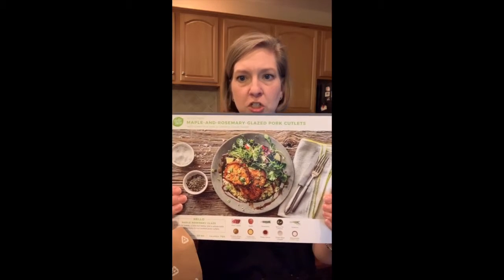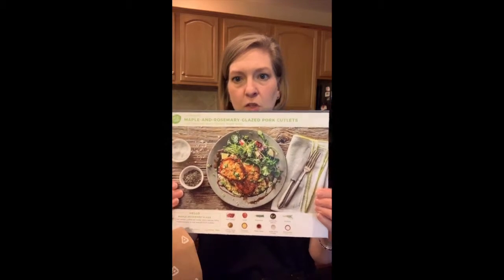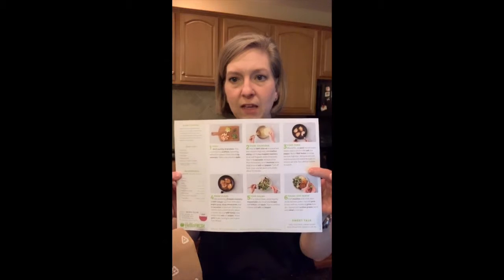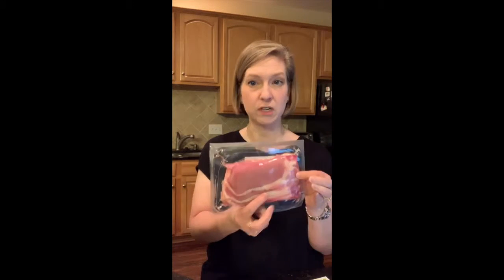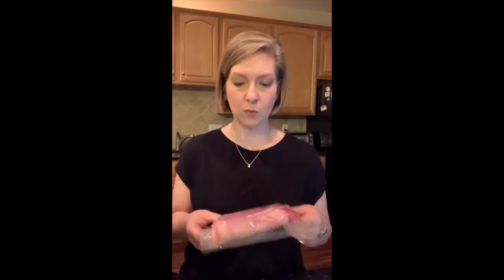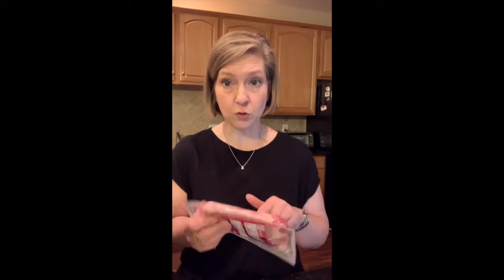Calculating WW Points in Hello Fresh Rosemary Maple Glazed Pork Cutlet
Calculating Weight Watchers Points in Hello Fresh Rosemary Maple Glazed Pork Cutlet
How do you calculate the WW points in a meal delivery kit like Hello Fresh? I wanted to see how the points calculation turned out doing it two different ways. I received in one of my weekly kits the Maple and Rosemary Glazed Pork Cutlets.

Usually when I get my delivery I choose one pork meal, one chicken breast meal, and one fish meal. The pork meal seemed most interesting to me to try my experiment since fish and chicken breast are 0 WW points.

Calculating WW points based on putting all ingredients in my WW recipe builder, including the butter/oil that the recipe said that I would need to add, I got 20 points.

Putting the nutrition information for the recipe from the Hello Fresh web site into the points calculator, plus adding in points for butter/oil I got 33 points. I used the nutrition information found on the same page with the recipe and instructions, not the download option, which gave something different for "in the package" v. "as prepared."

In either situation, 33 or even 20 points is a lot for a dinner in the WW world, turning what seemed at first to be a healthy meal into a WW points bomb! I loved the meal, but it wasn't where I needed to be in points for a regular week night dinner.

How do you calculate WW points for meal delivery kits?